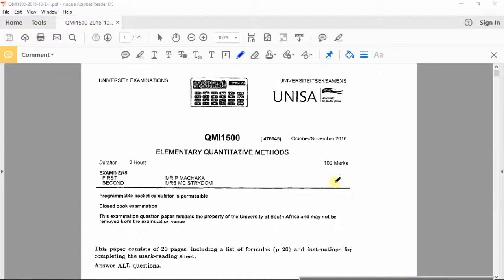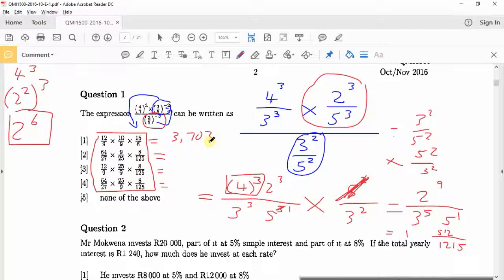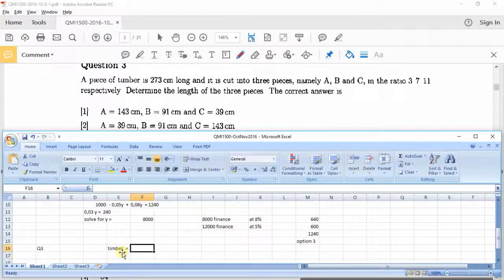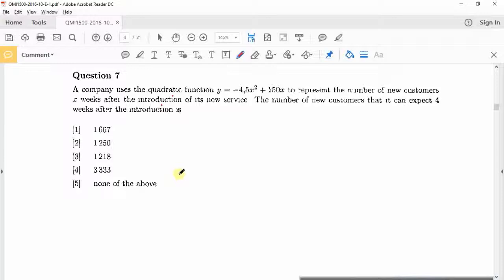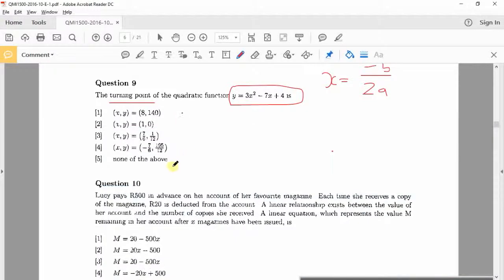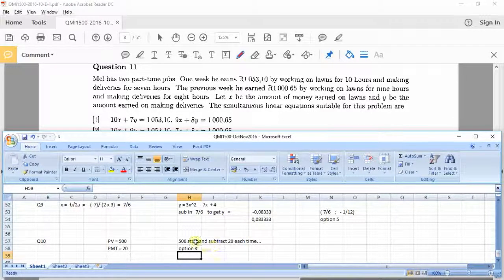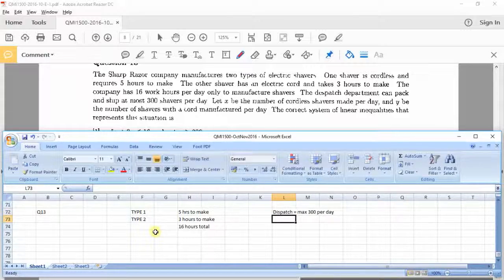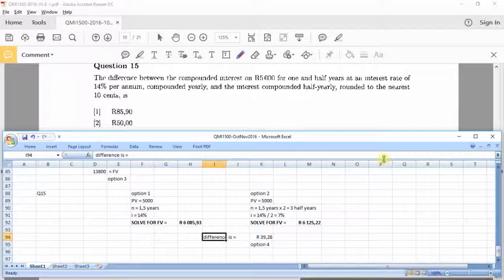QMI1500 OCT NOV past paper Quantitative Modelling Questions & Answers covering Past Paper calc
QMI1500-OCT-NOV2016 QMI1500 OCT NOV past paper Quantitative Modelling Questions & Answers covering Past Paper calc